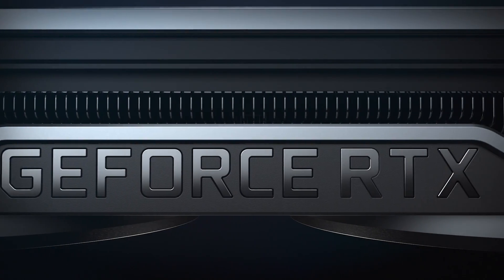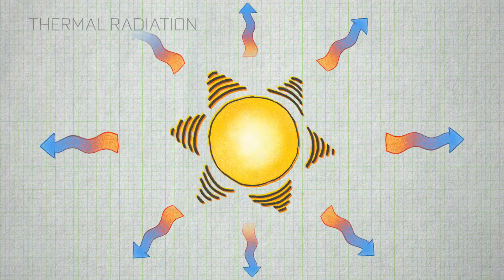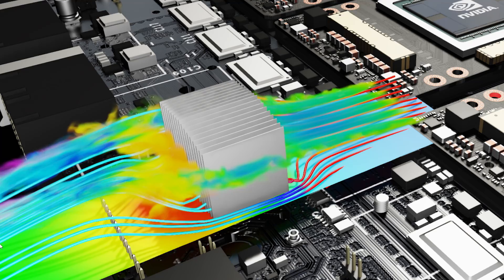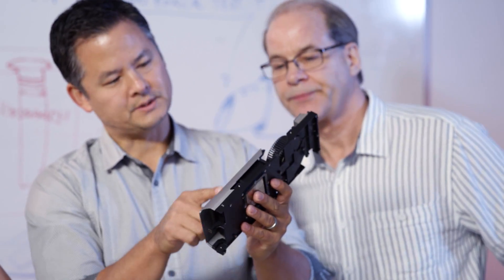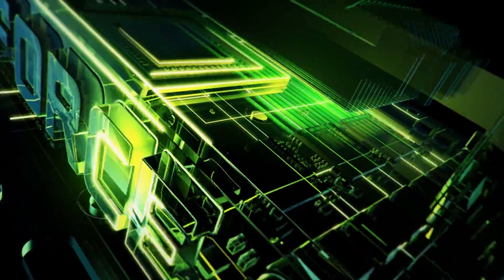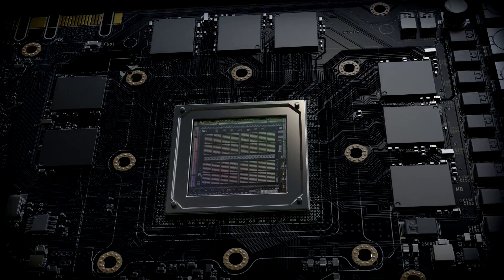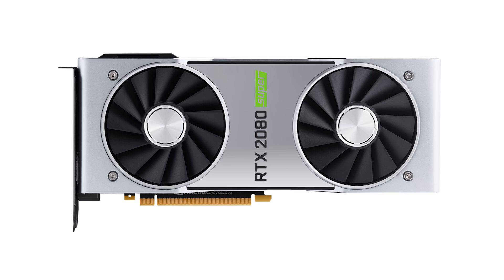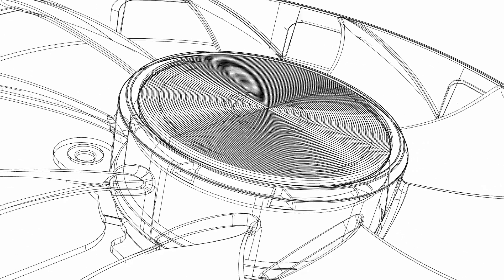The Remarkable Art & Science of Modern Graphics Card Design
Over the past 20 years, computer graphics have made huge advancements in performance. It takes a combination of expertise in thermal, mechanical, electrical, and industrial design to make it all happen. NVIDIA presents the art and science of graphics card design today and looks toward the possibilities of the future